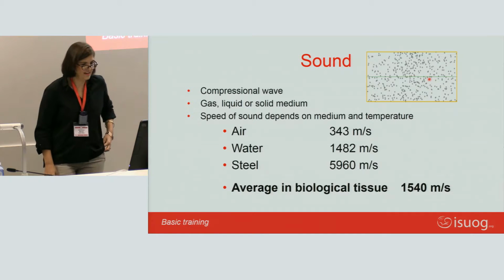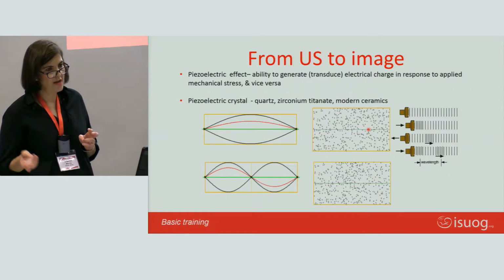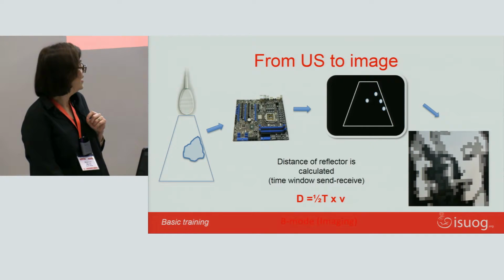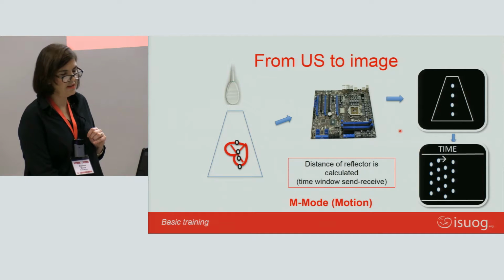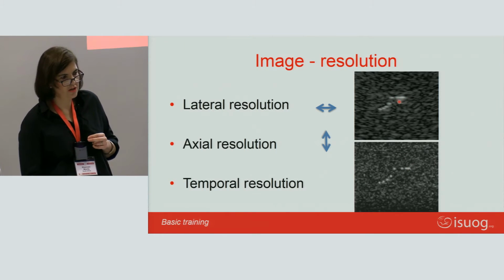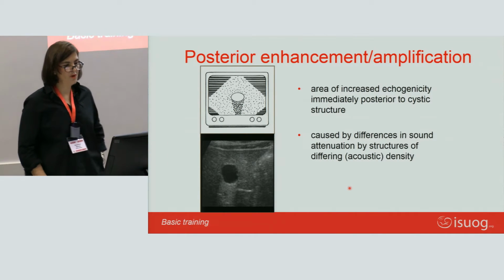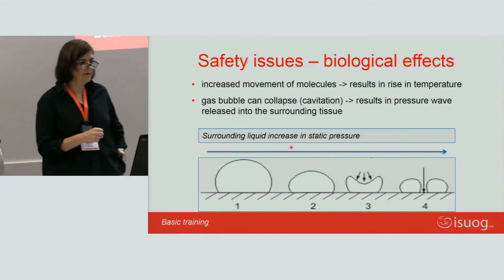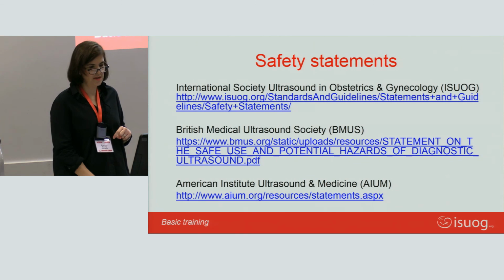The physical principles of ultrasound imaging including safety - Shannon Morris,